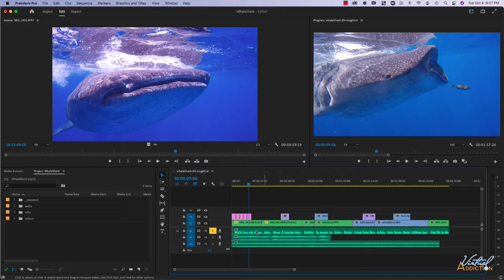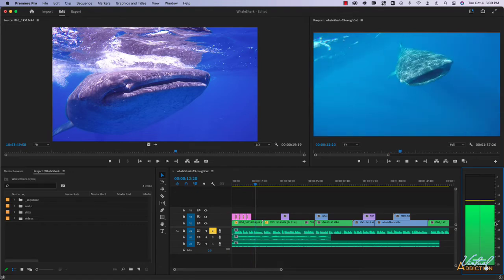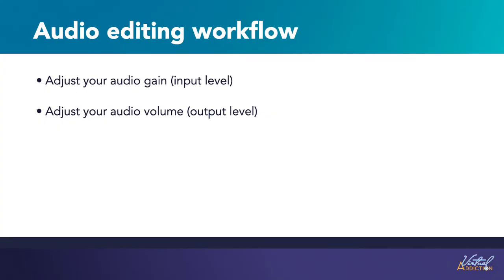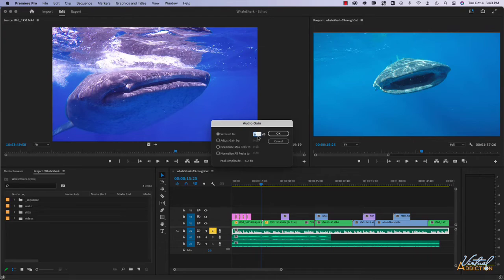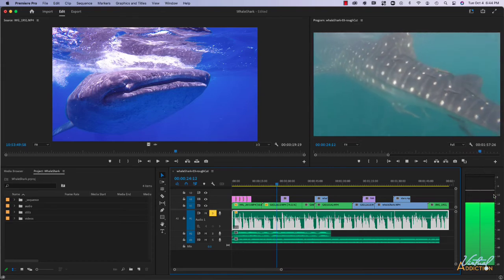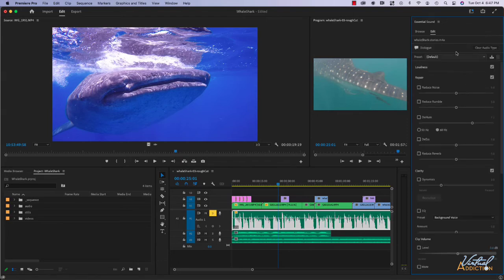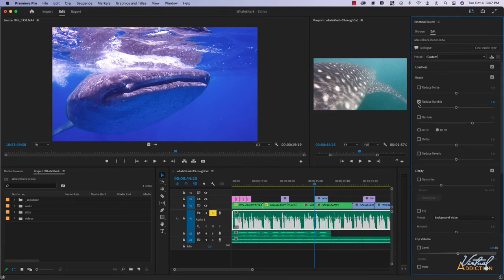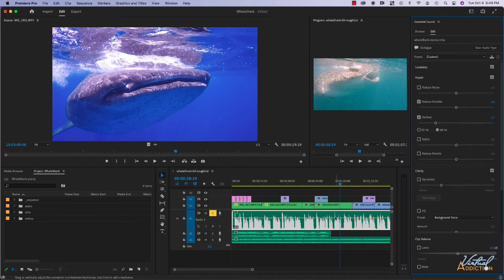Adobe Premiere | editing voice overs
Adjusting audio to ensure that various pieces don't overwhelm others is  extremely important. Here, I'll be showing you how to work with multiple audio tracks and share techniques for controlling the volume and intensity of our audio tracks.